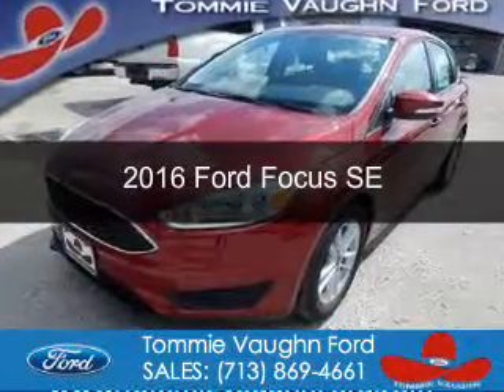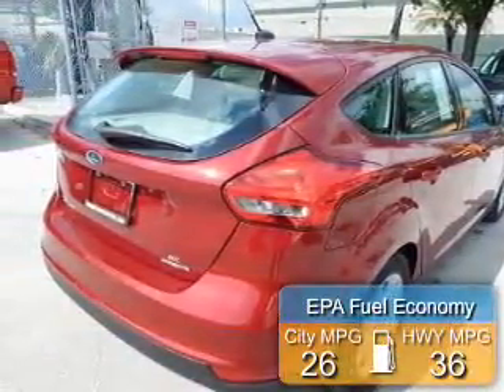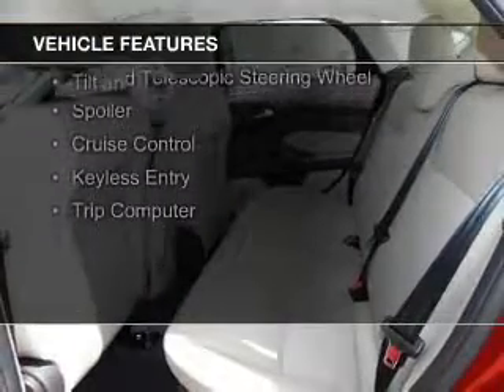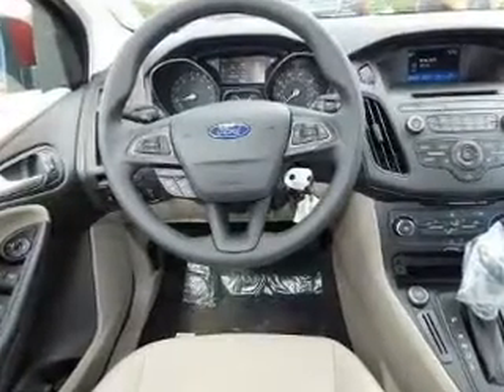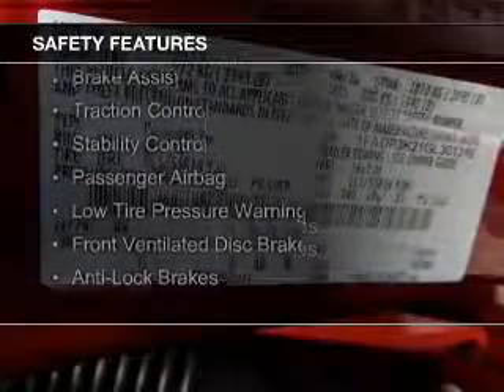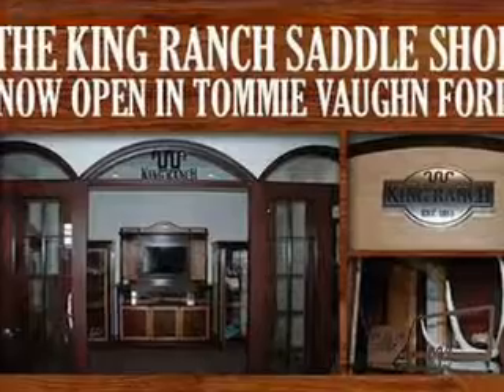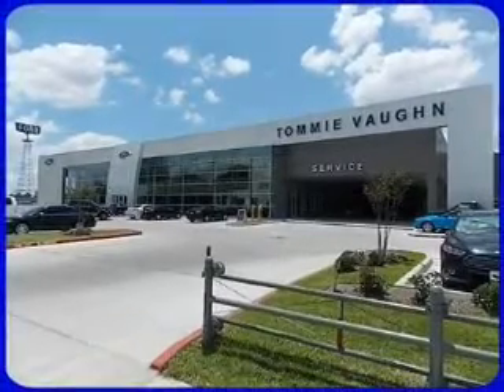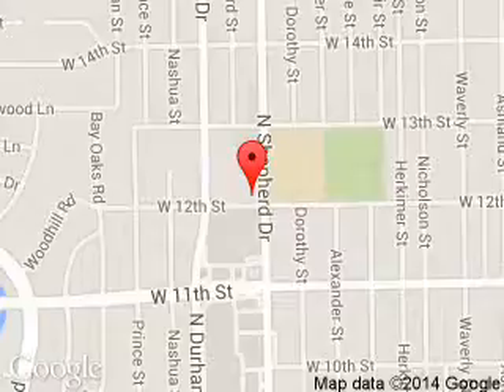2016 Ford Focus - Houston TX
Phone:
Year: 2016
Make: Ford
Model: Focus
Trim: SE
Engine: 2.0 liter inline 4 cylinder 16 valve
Transmission:
Color: Ruby
Mileage: 0
Address:
1201 Shepherd Drive